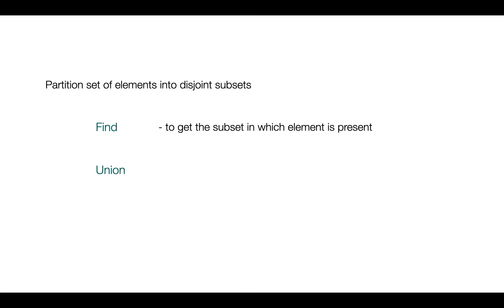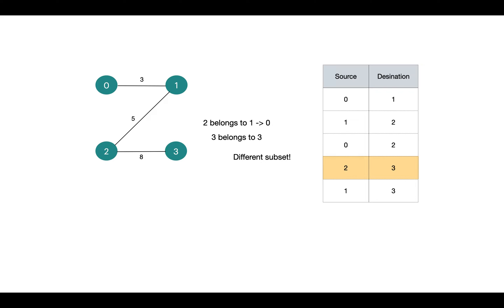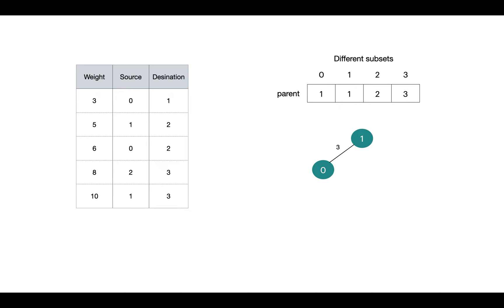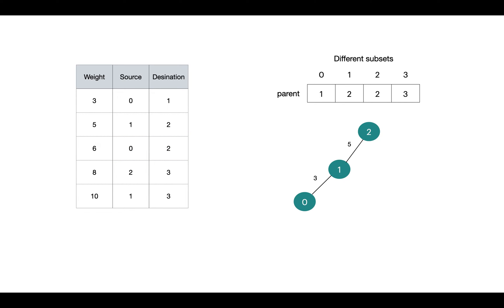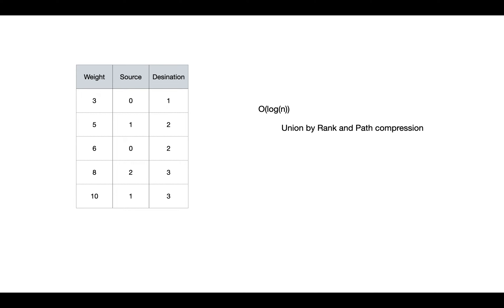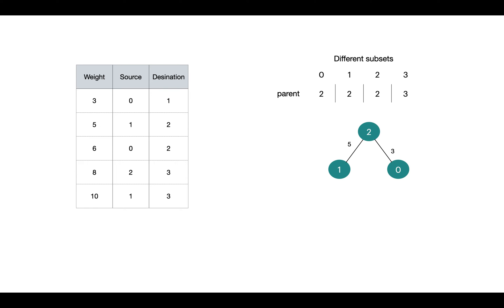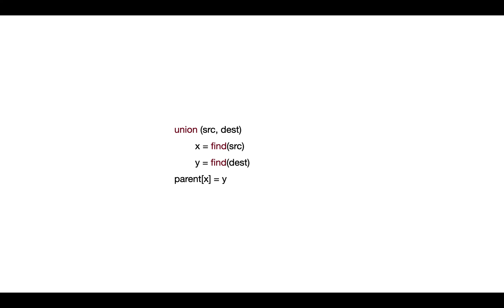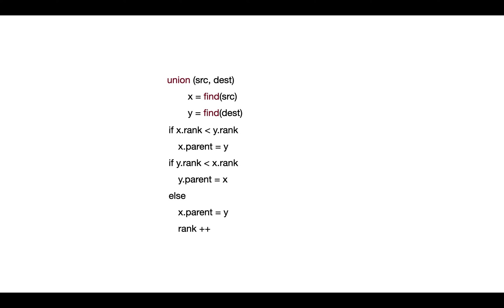Union Find Algorithm | Disjoint Set | Data Structure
Union-find is a data structure that can be used to detect cycles in graphs. The basic idea is to start with each vertex in its own set. Then, for each edge in the graph, we check if the two vertices of the edge are in the same set. If they are in the same set, then there is a cycle in the graph. Otherwise, we merge the two sets together.
In this video, you will learn how union-find works in more detail. You will also see how to implement union-find in code.